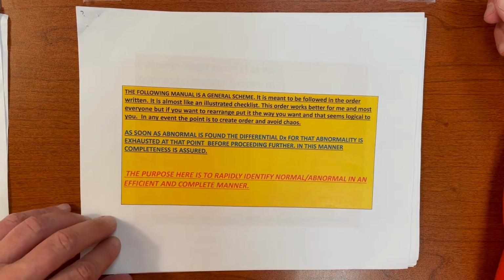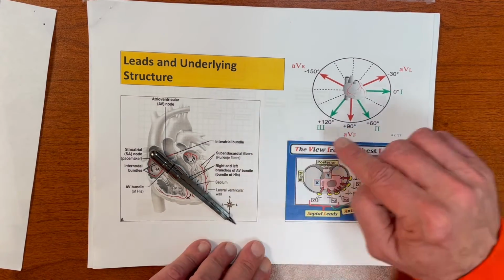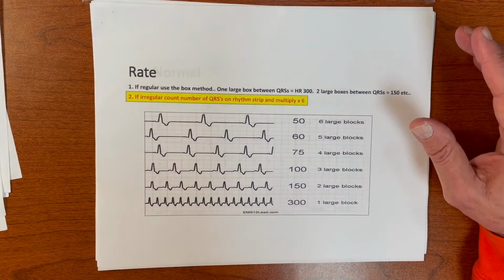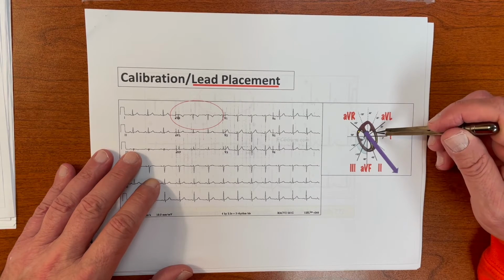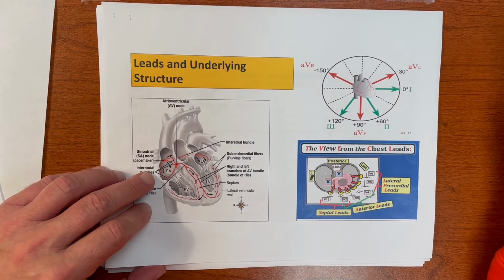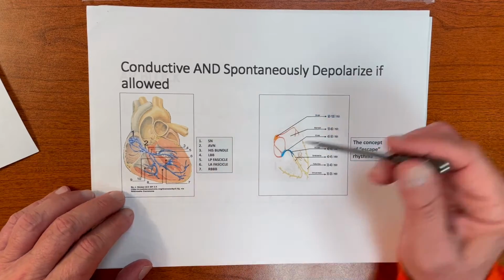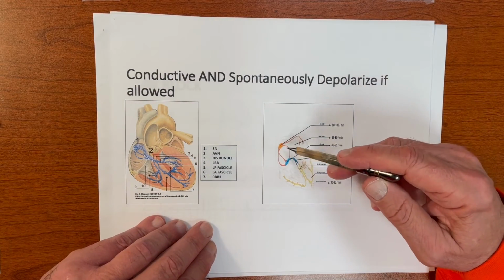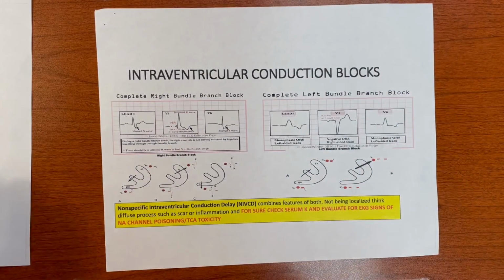Dr. Chris Pallas Overviews EKG Interpretation His Way - Part 1 of 2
This video is Part 1 of 2 of Dr. Chris Pallas, a Cardiology Physician at the Medical College of Georgia, teaching an overview of ECG interpretation his way. He works through this ECG Overview, along with many practice ECGs, with residents and medical students when he is attending on the wards.

Link for calipers to purchase

Timestamps:
Overview and Introduction - 0:00
The 9-Step Checklist - 14:18
Step 1: Rhythm Strip Evaluation - 16:37
Step 2: Calibration Check - 21:53
Step 3: Lead Placement Check - 24:12
Step 4: Follow Depolarization - 30:41